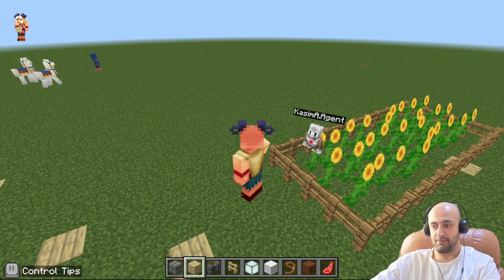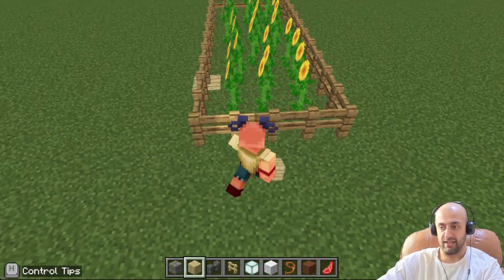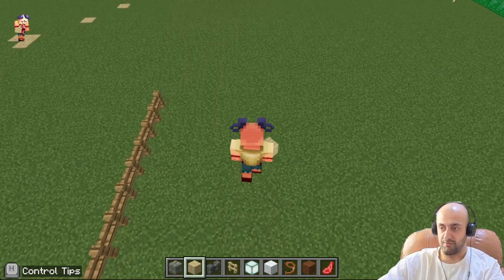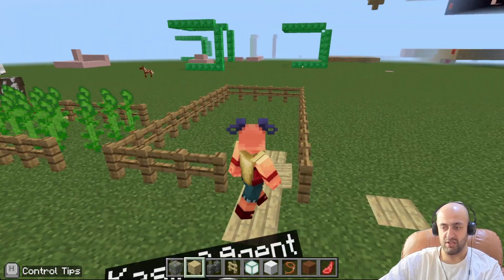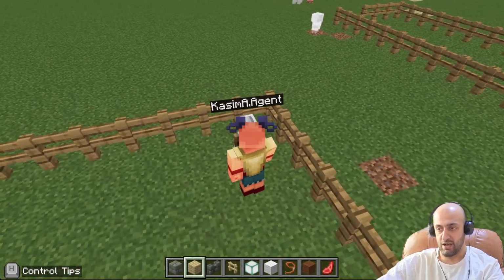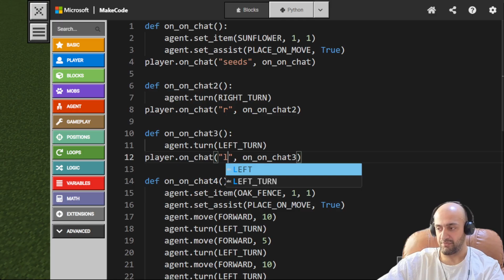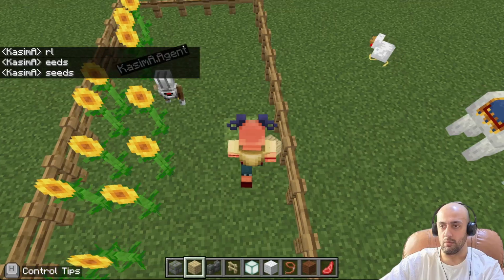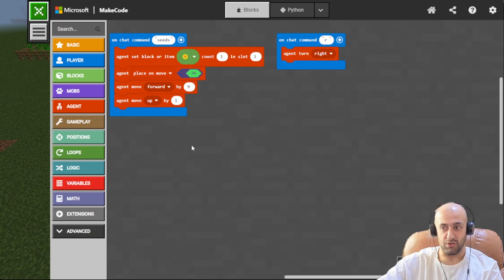MINECRAFT BRIDGE: LESSON 001 [BUILD A FARM]